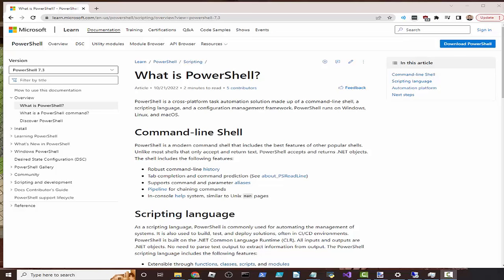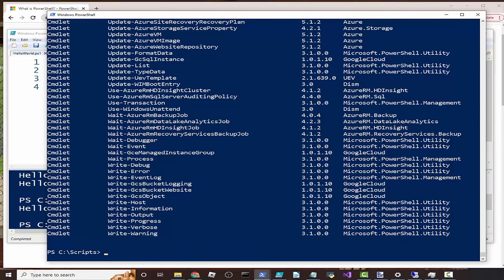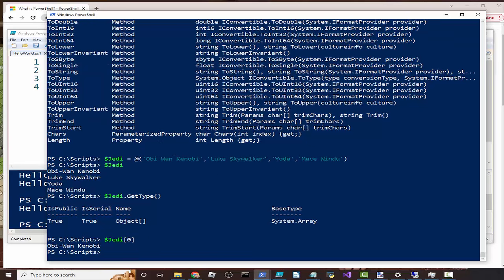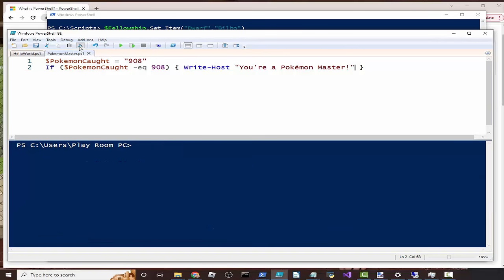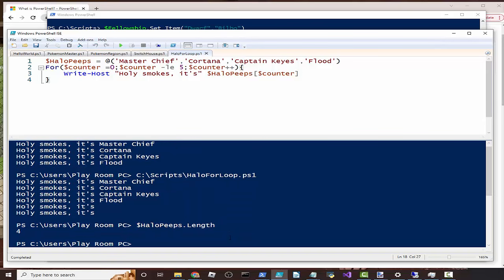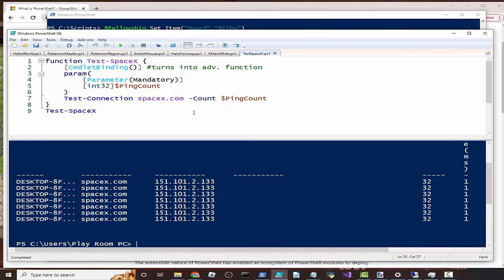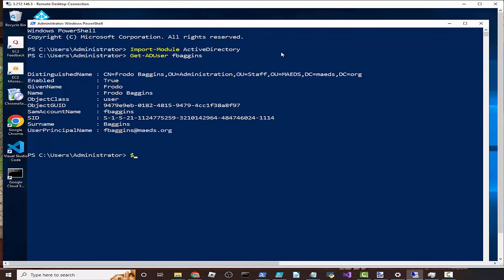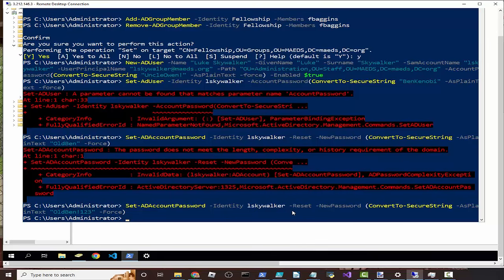Learn PowerShell in Less Than 2 Hours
Table of Contents/Chapters:
0:10 - Introduction
0:32 - Introduction to James Tyler
1:20 - What is PowerShell?
1:41 - How to open PowerShell
1:55 - Adjust the font size of PowerShell
2:13 - Check the version of PowerShell
2:45 - Comparing PowerShell with Command Prompt (CMD)
4:04 - Tips on using the shell itself (up arrow, tab completion)
4:50 - Getting & Setting Execution Policy (so you can actually run scripts!)
6:46 - Open PowerShell ISE
7:46 - Adjust Zoom in PowerShell ISE
8:14 - Write First PowerShell Script
9:06 - Run Your First PowerShell Script
9:22 - Note about PowerShell file extension
9:40 - PowerShell Coding Comments
11:14 - What are Cmdlets?
12:50 - Cmdlet Parameters
14:20 - Clearing the shell
14:29 - Use Get-Command to find Cmdlets
16:08 - PowerShell Modules
16:22 - Get-Help (similar to man in Unix systems)
18:50 - Pipeline (piping - or combining - commands)
20:48 - Variables
21:45 - Pipe a variable
22:29 - PowerShell Variable/Data Types
24:17 - Arithmetic with variables
25:09 - Objects - Chris Thomas shoutout
26:24 - Object properties
26:47 - Get all properties of an object with Select-Object
27:32 - Use Get-Member to get all of the different possible methods of an object
29:18 - Arrays
33:52 - Hashtables
39:42 - Collecting user input with Read-Host
43:44 - If... then... else conditionals
52:47 - Switch Statements
56:24 - For Loops
1:02:58 - Foreach Loops
1:04:07 - While Loops
1:09:08 - Do While Loops
1:10:25 - Defining Custom Functions
1:14:14 - Defining Custom Advanced Functions
1:17:01 - Error Handling
1:22:40 - Create a file with New-Item
1:24:05 - Create a folder with New-Item
1:24:43 - Copy file with Copy-Item
1:25:55 - Move file with Move-Item
1:26:44 - Delete file with Remove-Item
1:27:35 - Confirm if a file is there with Test-Path
1:28:35 - Rename something with Rename-Item
1:29:29 - Active Directory
1:30:20 - Load AD Cmdlets with Import-Module ActiveDirectory
1:30:41 - Get user information with Get-ADUser
1:33:46 - Change user information with Set-ADUser
1:35:30 - Add a user to a group with Add-ADGroupNumber
1:36:55 - Remove a user from a group with Remove-ADGroupMember
1:37:27 - Turn on advanced features in Active Directory Users & Computers
1:38:26 - Add a new user with New-ADUser
1:43:24 - Reset a password of a user
1:46:50 - Wrap up & conclusion